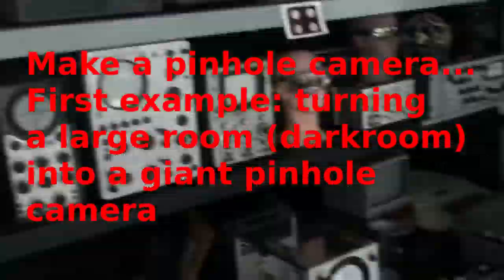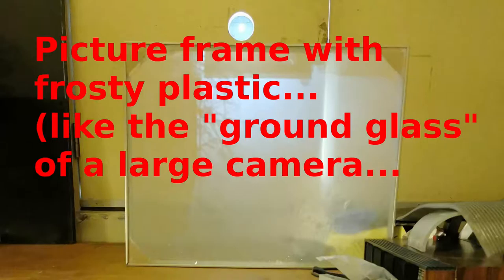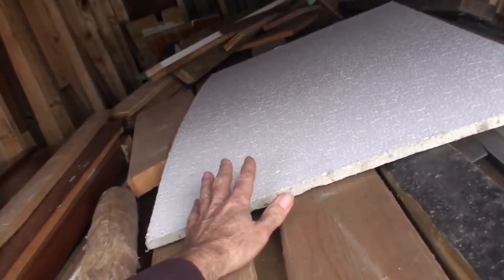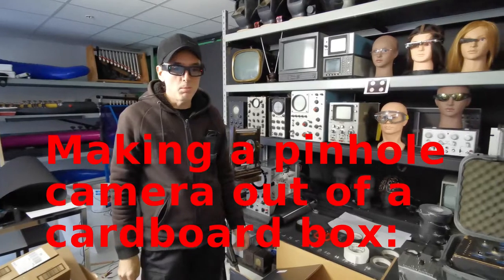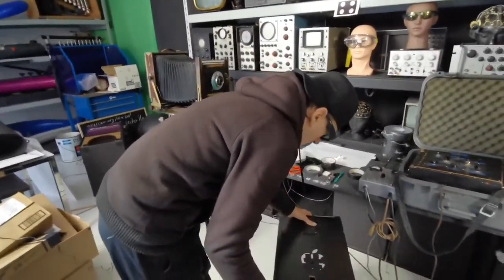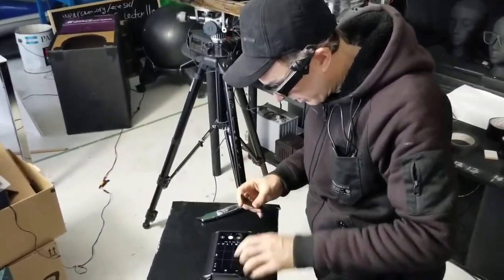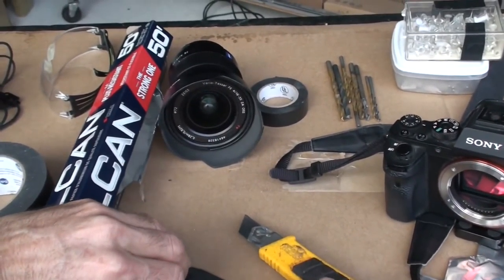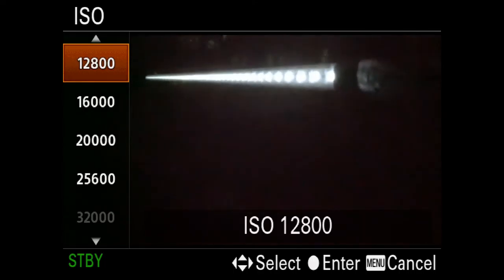Pinhole camera for teaching and research purposes.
I made more than 100 different kinds of pinhole cameras for teaching and research purposes and here's a nice summary of what you can learn quickly and easily.

ECE516 week2 lectures camera obscura part2 making
ECE516_week2_lectures_camera_obscura_part2_making.mp4